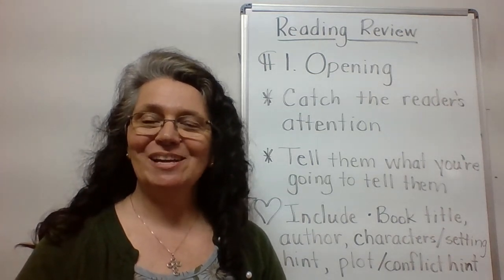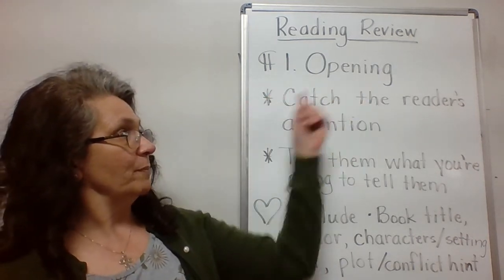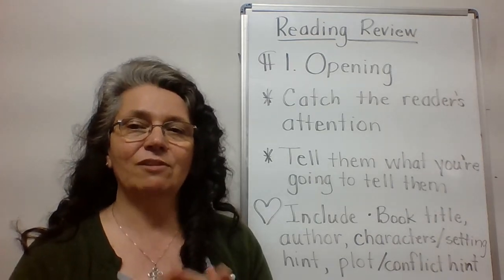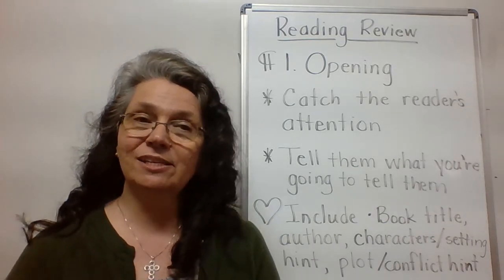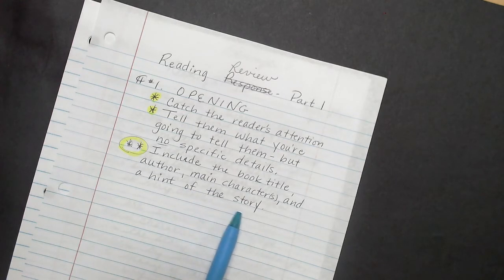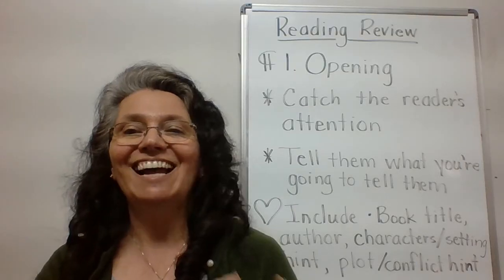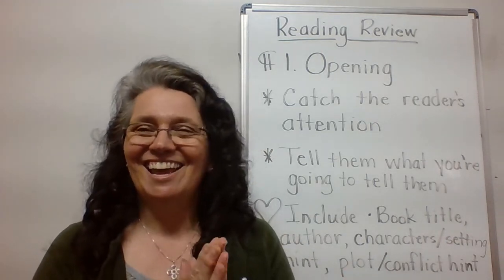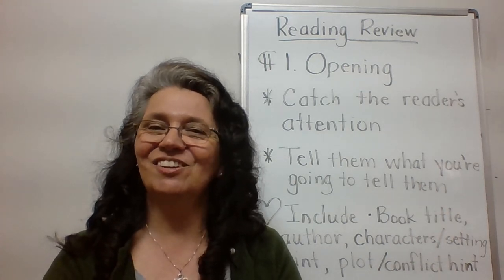Gr 3-4 ReadingRev Part 1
Part 1 of Reading Review writing project
Opening Paragraph